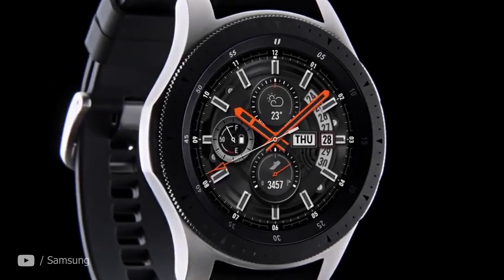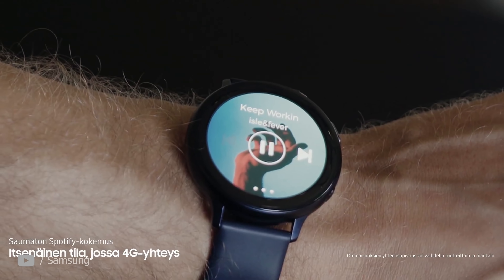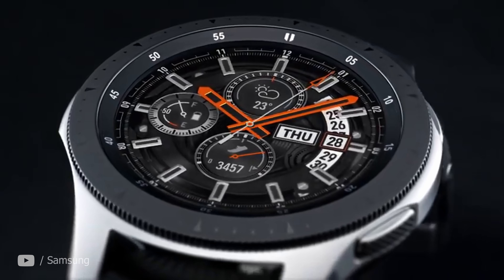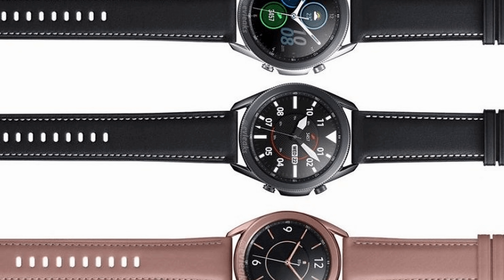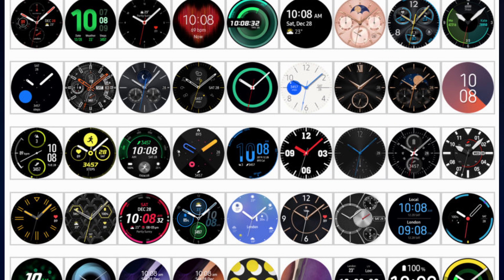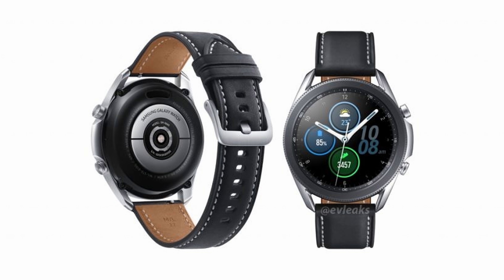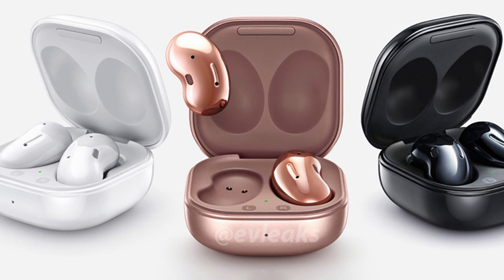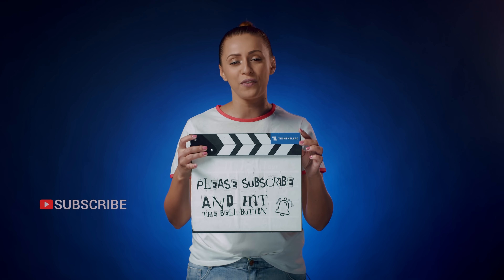Samsung Galaxy Watch 3: What We Love About It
Samsung Unpacked 2020 is going to feature Galaxy Note 20 and Samsung Galaxy Fold 2 but also their newest smartwatch, the Samsung Galaxy Watch 3. If the Watch Active left you a bitter taste, after removing the rotating bezel, we've got good news: that feature is coming back and there's new things to love about this wearable. Spoiler: hand gestures.